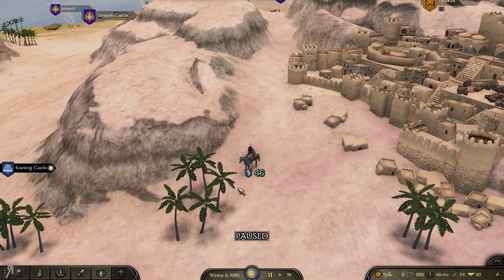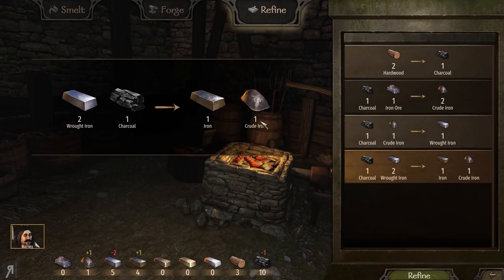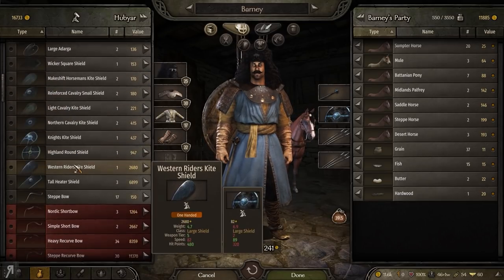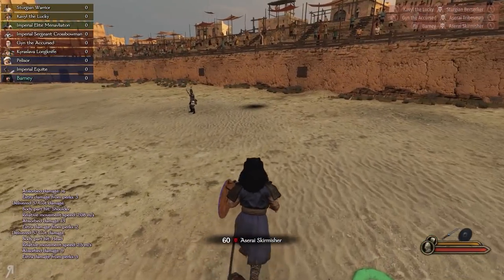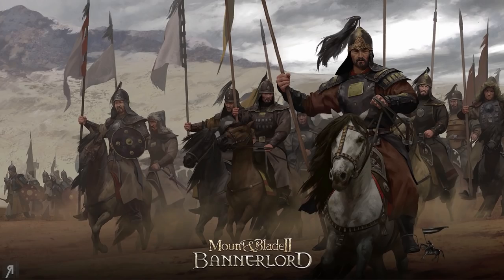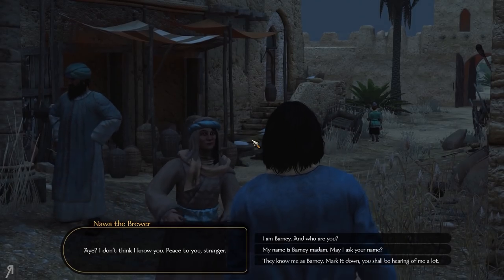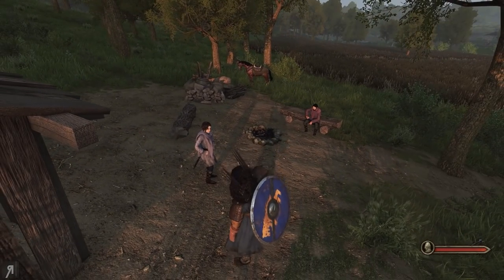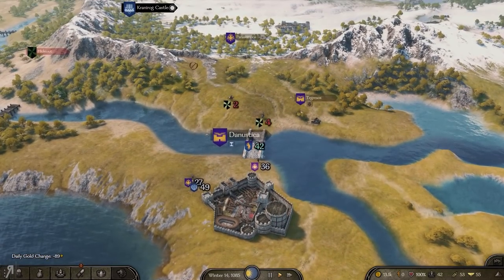Let's Play MOUNT AND BLADE 2 BANNERLORD Gameplay Part 11 (INSTANT REPLAY)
Let's Play MOUNT AND BLADE 2 BANNERLORD Gameplay Part 11 (INSTANT REPLAY) - Join Reformia and receive your LOYALTY BADGE (among other perks)

● Alexander S. ● Andreas W. ● Andrew C. ● Andrew S. ● Bence J. ● Carl_ ● Cosine ● David Mck. ● David McN. ● Dean ● Ellil ● Frank F. ● Kegan V. ● Kenneth M. ● Kim M. ● Lawrence E. ● Lordofcinder ● Mattchu N. ● Matthew K. ● Matthew M. ● Mystermask ● Neppy32 ● Ole G. K. ● Op de B. W. ● Sean M. ● Sebastian E. ● Snakers ● Stean H. ● Thomas M. ● Toby D. ● Viktor J. ● Nicolaus L. ● Esteban P. ● Cordagoth ● Giovanni J. C.M ● Andrew W. ● Matthew C. ● FlashMash ● Simon D. ● Jason K. ● Karlo K.